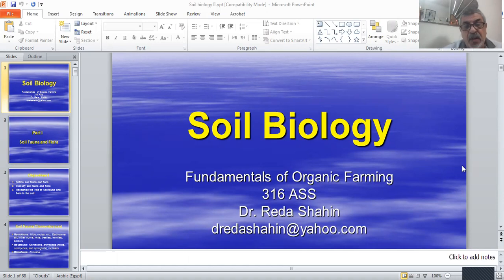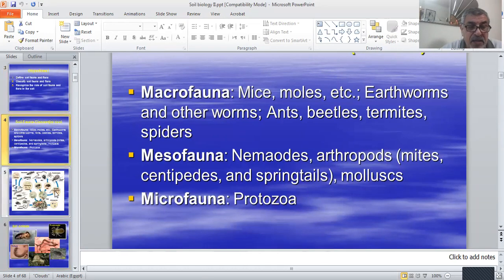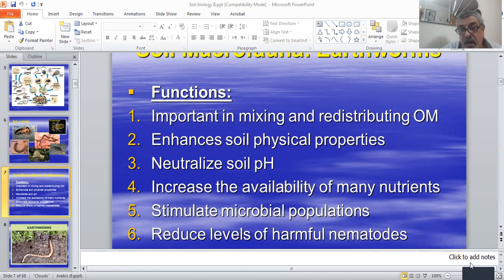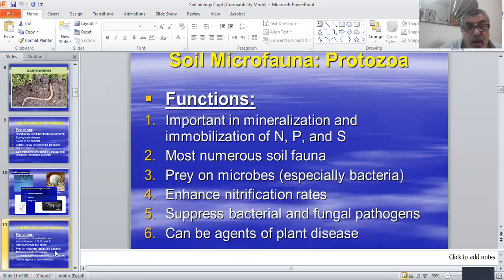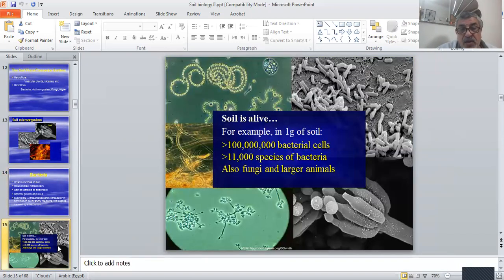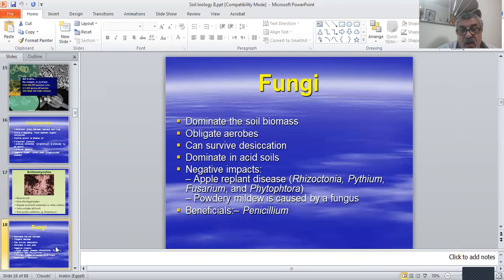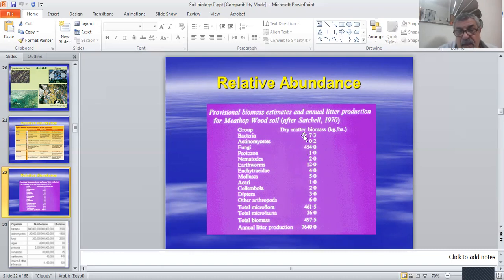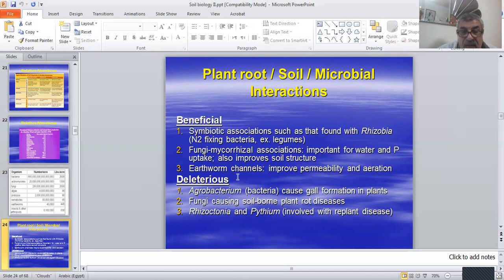Soil fauna & flora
This is a part from lectures delivered by:
Prof. REDA SHAHIN
Soils Department, Faculty of Agriculture, Cairo University, Egypt
What is the meaning of soil biology?
Soil biology  is  the study of the living organisms, mainly microorganisms and micro-invertebrates which live within the soil, and which are largely responsible for the decomposition processes vital to soil fertility.
Soil biology consists of Soil fauna and flora which are essential components of all soils. Particularly vital is their role in the retention, breakdown, and incorporation of plant remains, nutrient cycling, and their influence on soil structure and porosity.